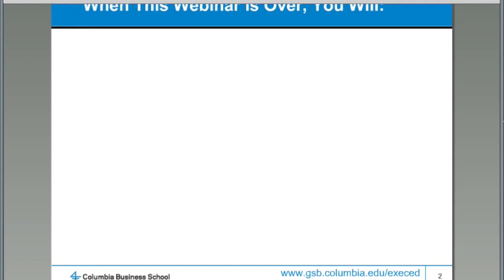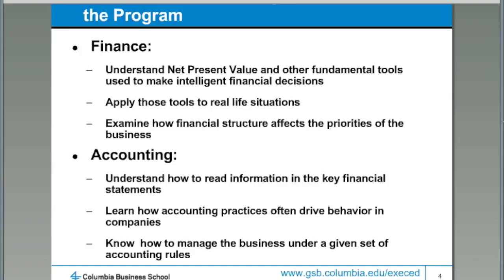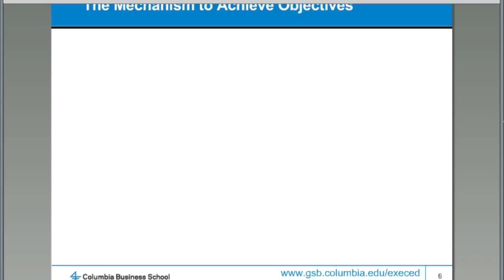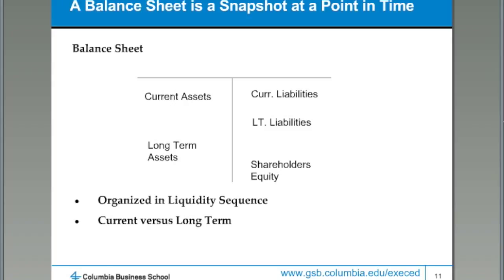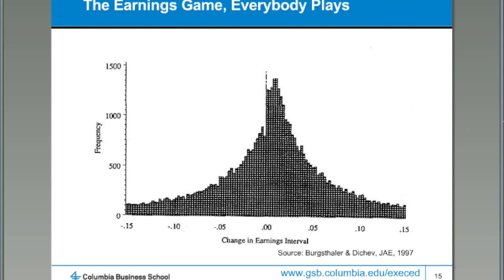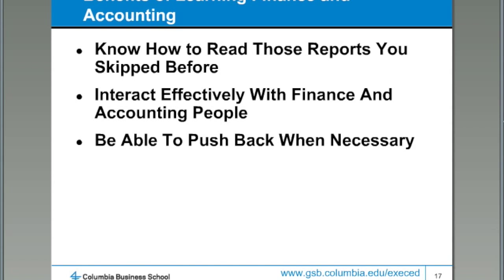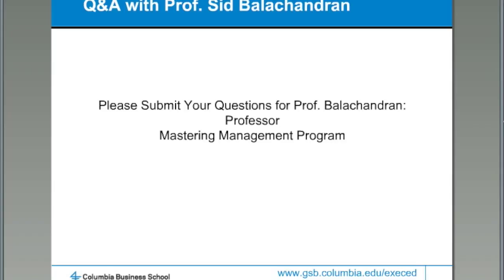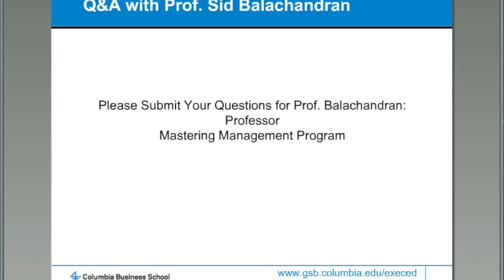What Do You Really Need to Know About Finance and Accounting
In this webinar, Professor Sid Balachandran provides an overview of what’s really necessary for a good working knowledge of finance and accounting.

Find out more about this topic in the following Executive Education program at Columbia Business School